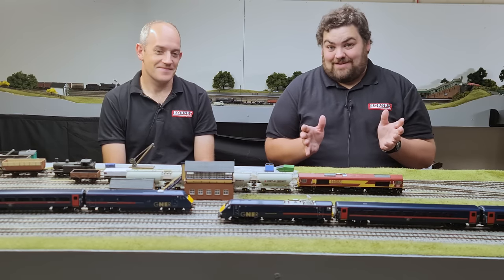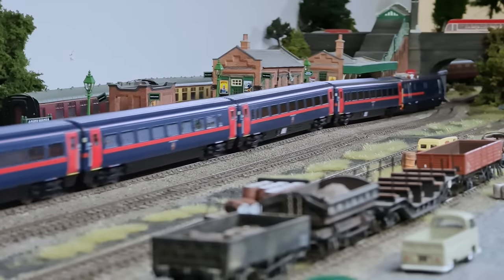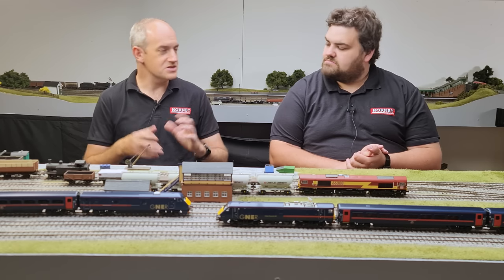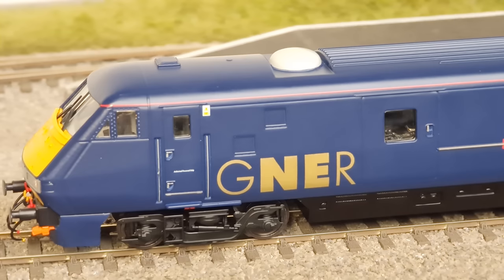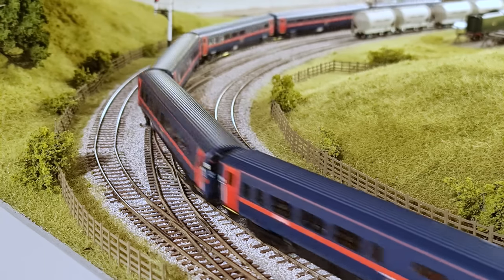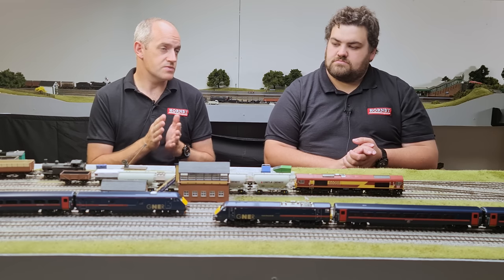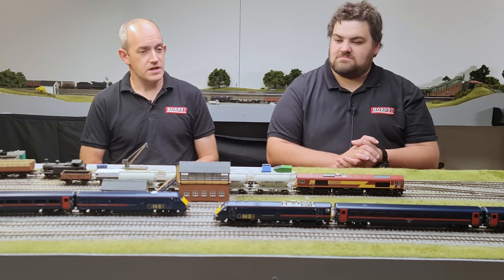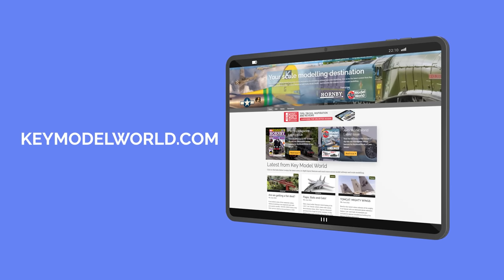HM183: Hornby Mk 4 carriages for OO gauge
The latest component of Hornby’s new Mk 4 carriage collection to arrive is the Driving Van Trailer. We take a detailed look at this new addition to complete Class 91 hauled push-pull trains.